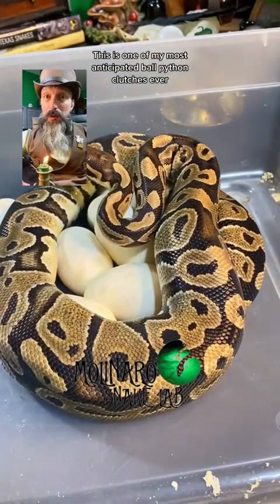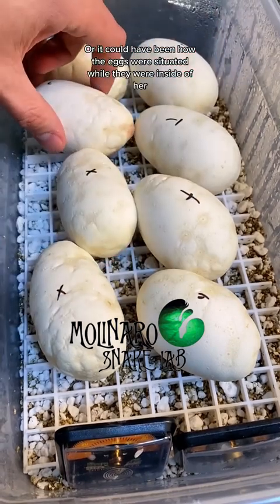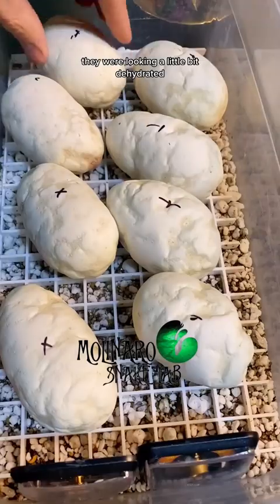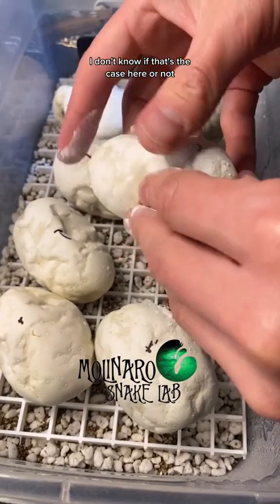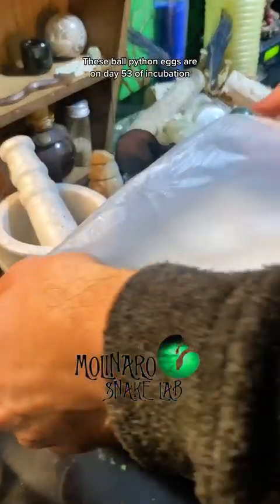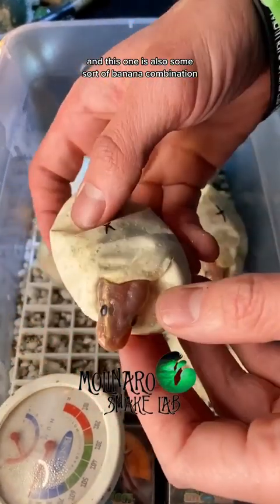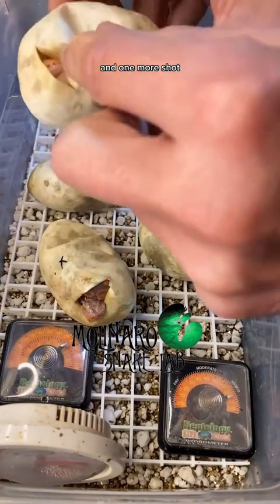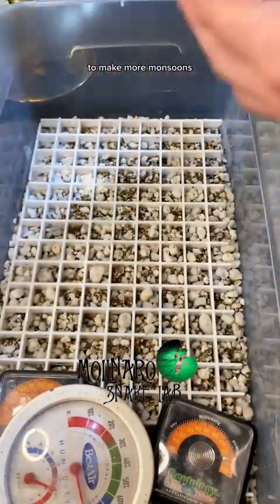Funny Animals 2023 🤣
🐍 Progression Of My Last clutch of 2022! Thanks to you this was my best season ever! Over the last year you all encouraged, inspired, and taught me so much! Many thanks to each and everyone of you. I have so many exciting things planned for 2023 (including a CHILDREN’S BOOK 🙌) that I can’t wait to share with you all! I honestly can’t do this without all of your love and support!